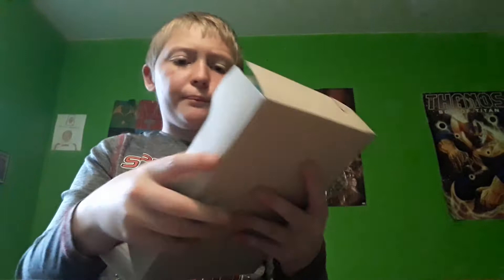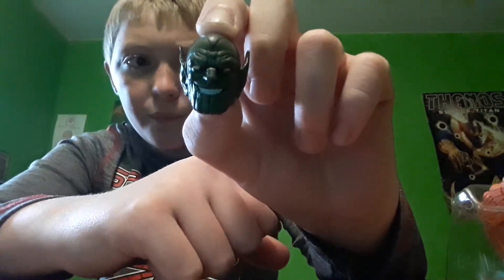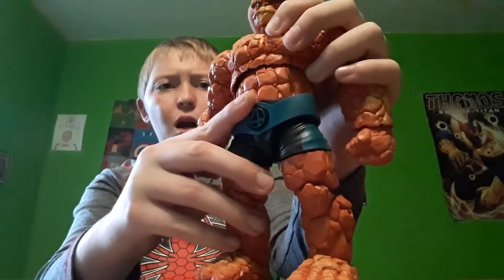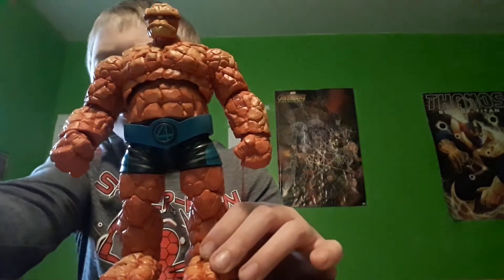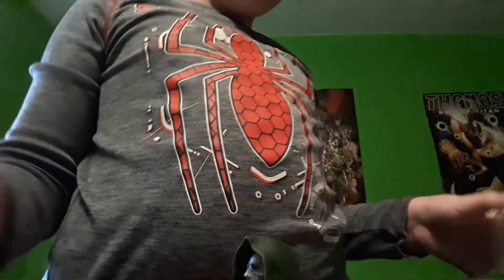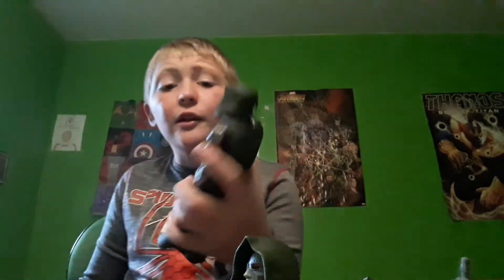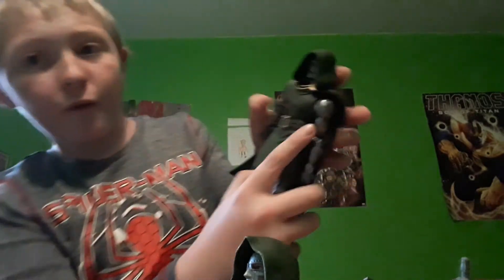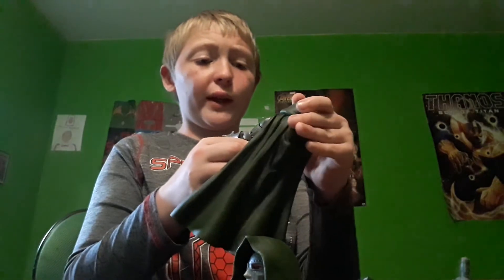unboxing marvel legends part 1